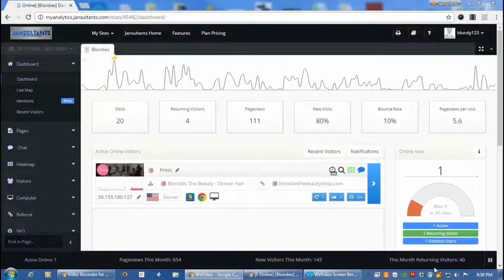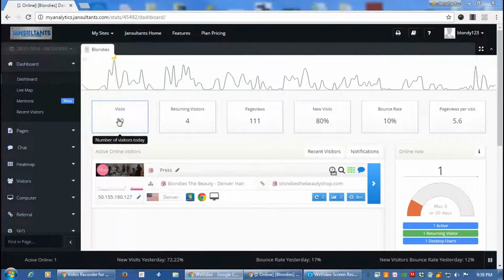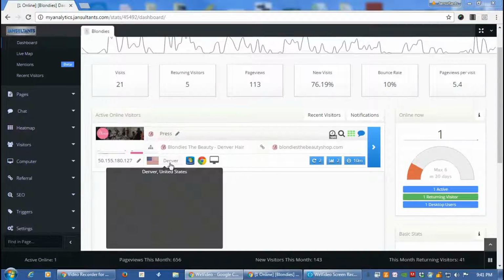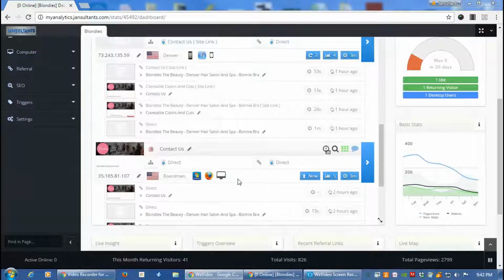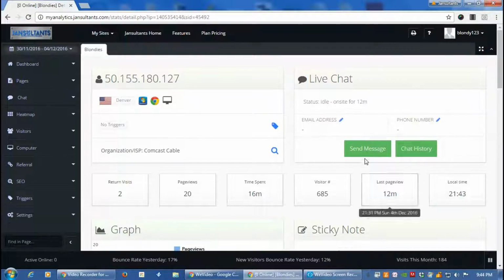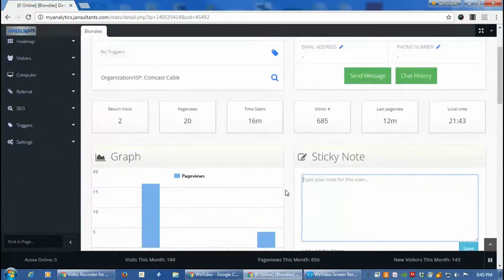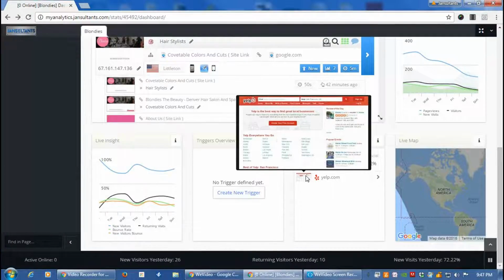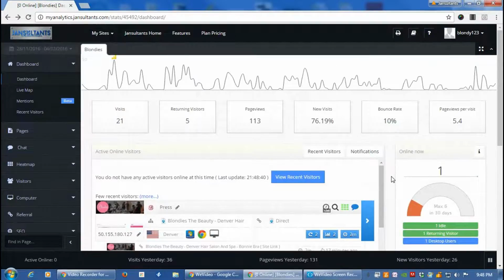Jansultants Realtime Analytics Tool